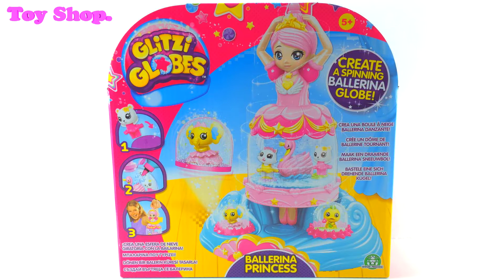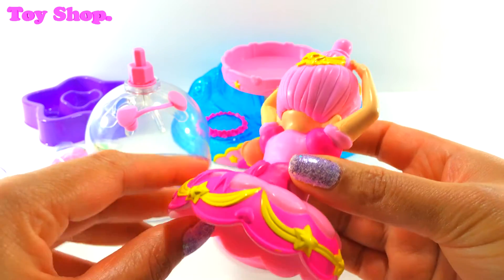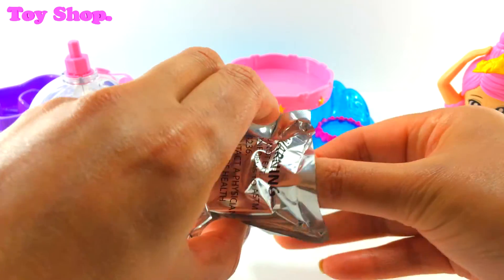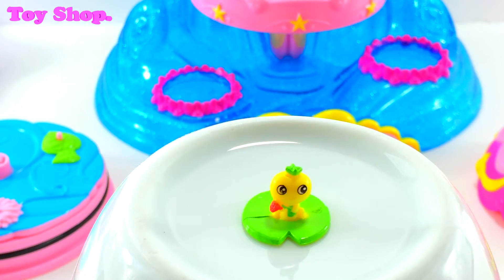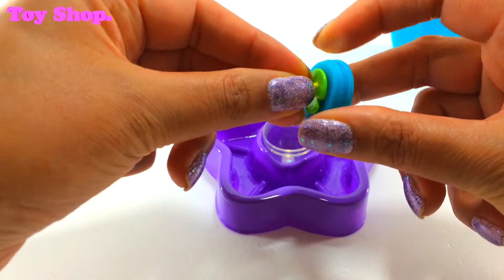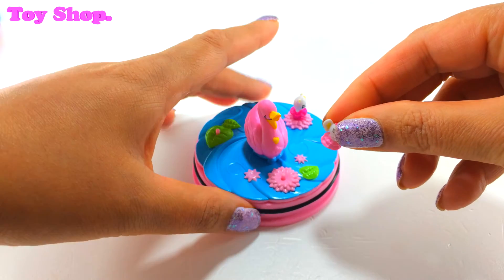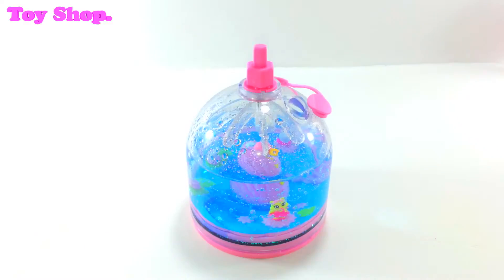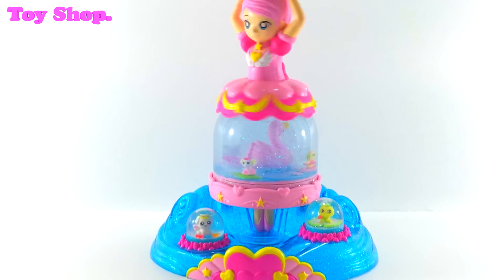Glitzi Globes Ballerina Princess Playset - Create your own Glitter Globes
Create and display your very own Glitzi Globes Princess Ballerina spin scene featuring a large snow globe that spins. Glitzi Globes are lovely snow globes that you can pop, swap and share in minutes. Simply place 5 characters inside the large and mini domes, then fill with water, add your glittery magic and shake it like crazy. The stunning ballerina is dressed in pink with a golden crown, whilst the large dome spins inside her tutu. There's space for an extra mini globe to sit on the glorious waves. The Glitzi Globes Ballerina Princess play set includes 1 clear dome, 1 dome base, 1 big and 4 mini characters, 2 small glitter tablets, 1 large glitter tablet, 1 dome maker plus instructions.

Littlest Petshop LIMITED EDITION Deco Pets - Decorate Design Your Own Pet- Candy Jam DIY Glitter Pet

Glitter Shopkins DIY - 6 Season 5 make your own Ultra Rare Shopkins - Craft Video PART 2

Glitter Shopkins DIY - Make your own Ultra Rare Season 5, 4 and 3 Shopkins - NEW Craft Video PART 1